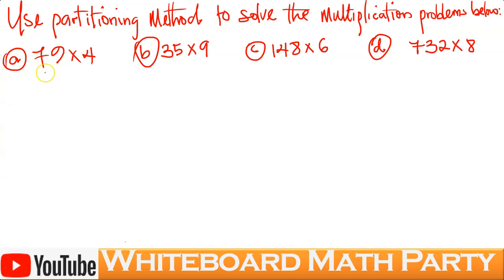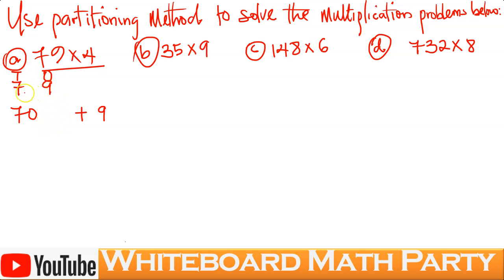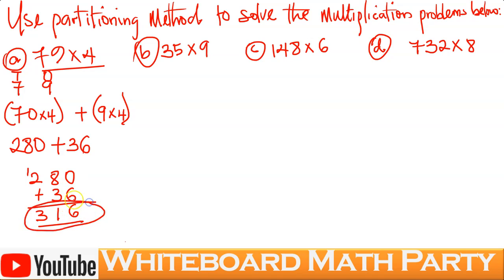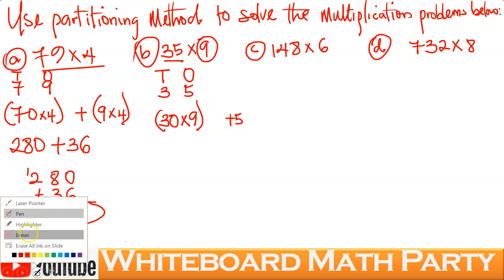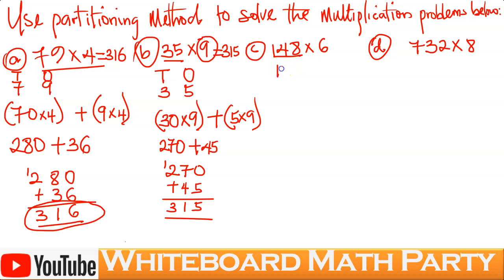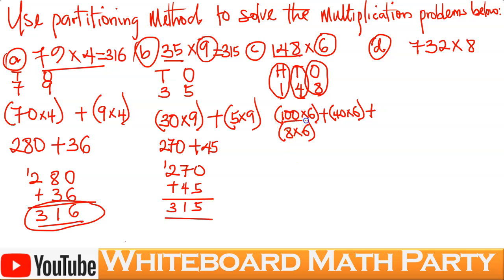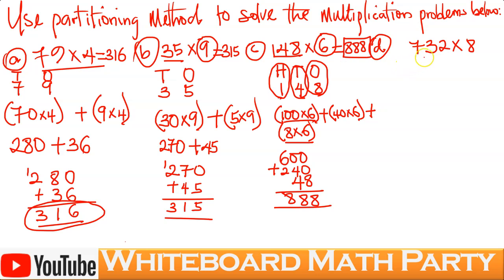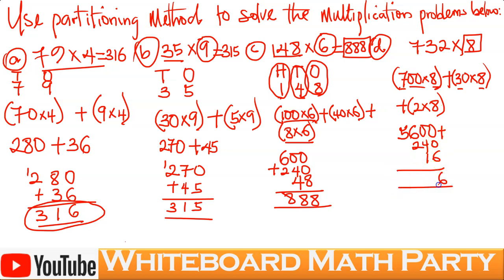Multiplication| Partitioning method| multiply 2 & 3 digits by 1 digit numbers.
The partitioning method of multiplication is a basic skill for the soon-to-be-introduced expansion method of solving future algebraic expressions in higher levels.
The skill strengthens students ability to recall and apply the skill they have learned on placing the digits of a number in their right place of value on the place value chart. In that same strand, each number value is used to multiply the given digit sequentially after which the outcomes are summed up to produce the final result of the multiplication exercise.